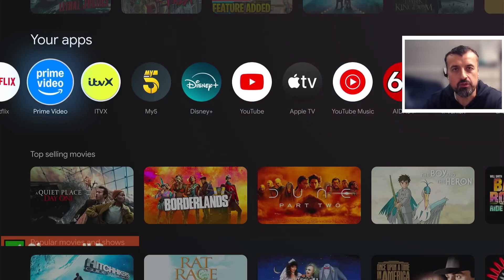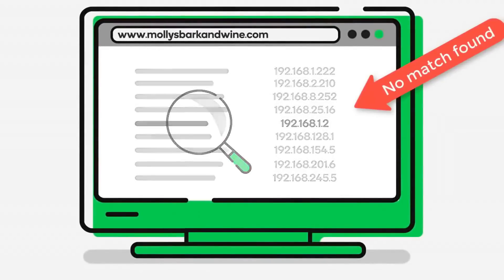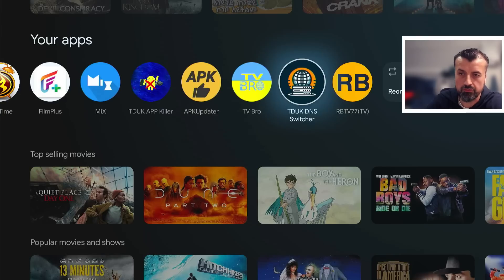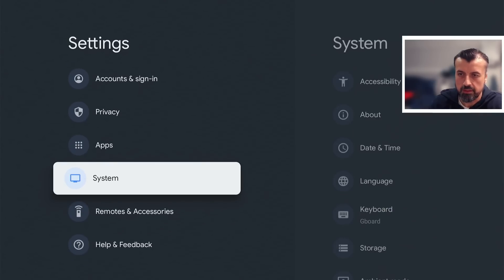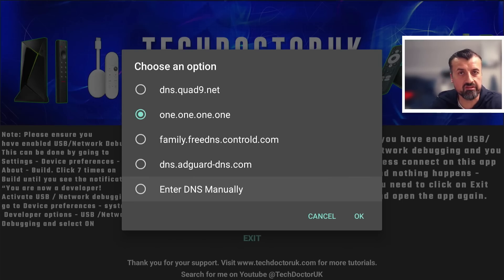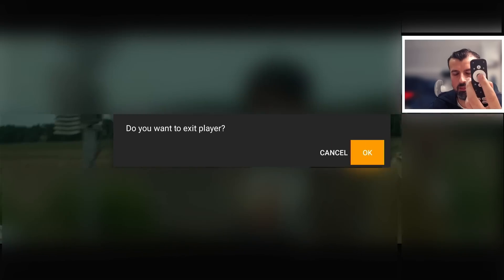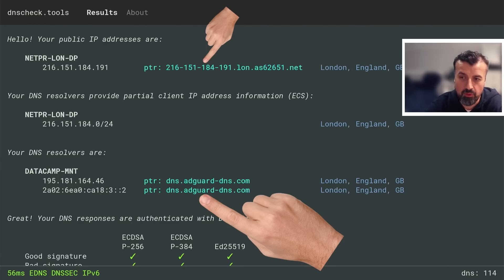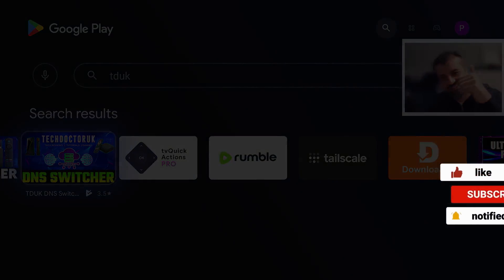🔴 Supercharge Android TV With New TDUK DNS Switcher !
Do you want to speed up Android tv and block ads in all apps? Using encrypted DNS we can protect our privacy and also block ads across our entire device.
✅ Surfshark VPN Crazy Offer $0.07/Day ! (hurry!)